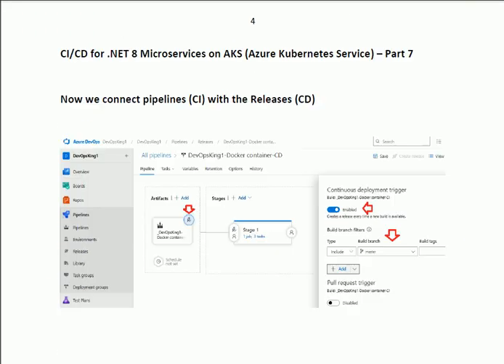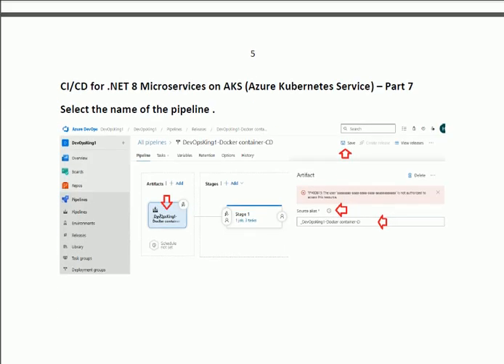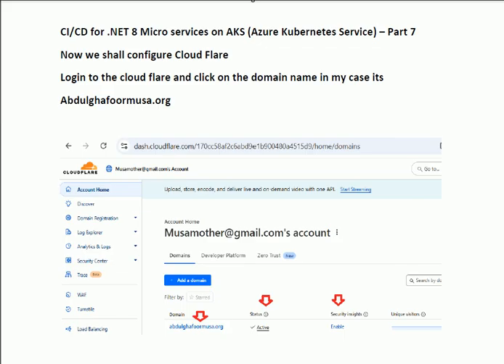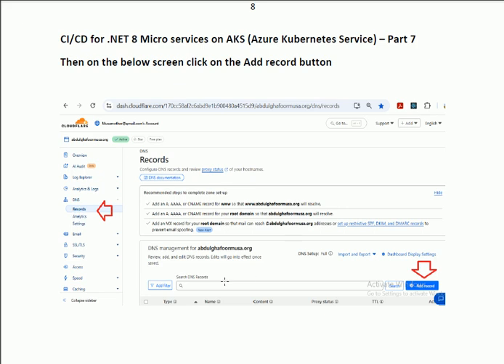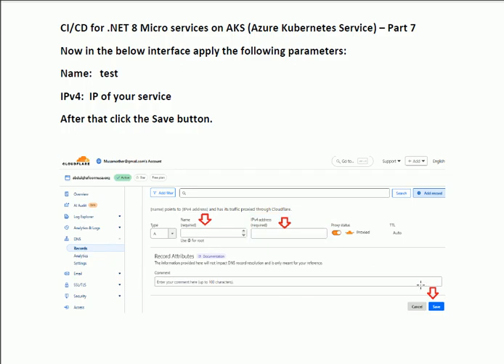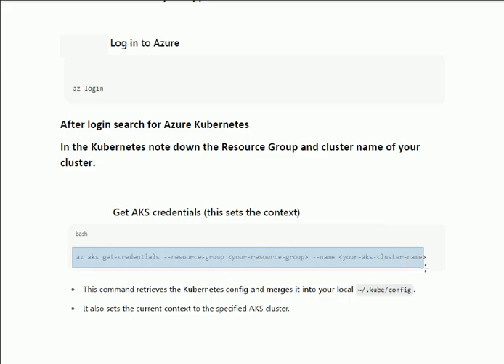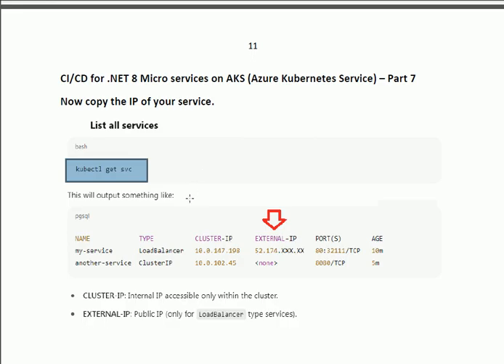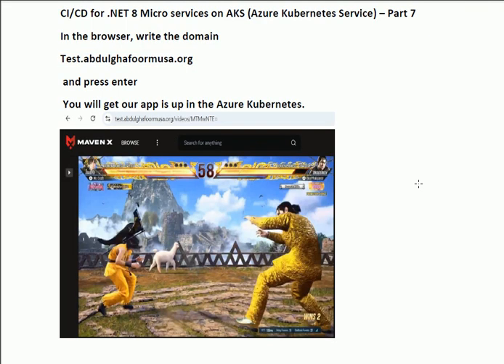Azure DevOps-CI-CD for dotnet8core Microservices using AKS (Azure Kubernetes Service )-Part 7